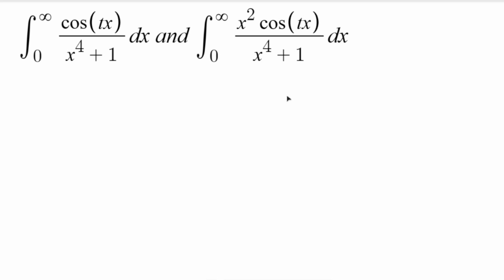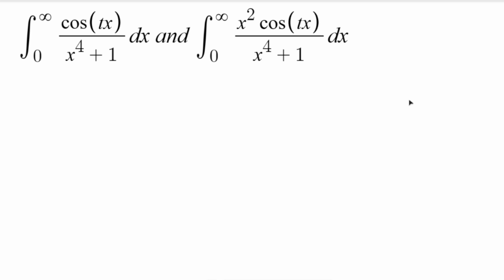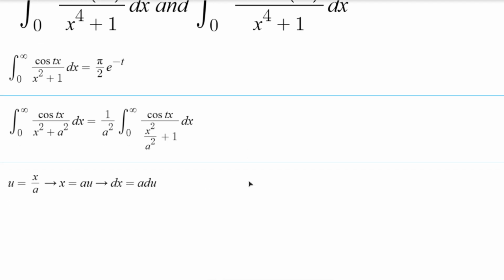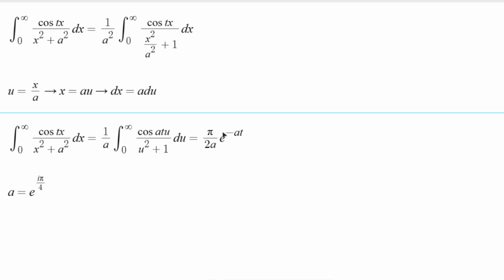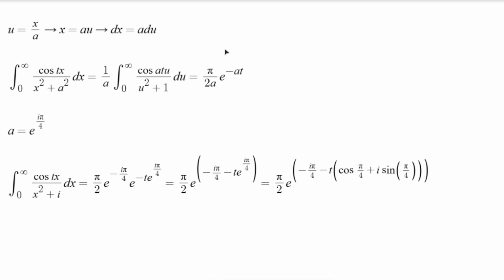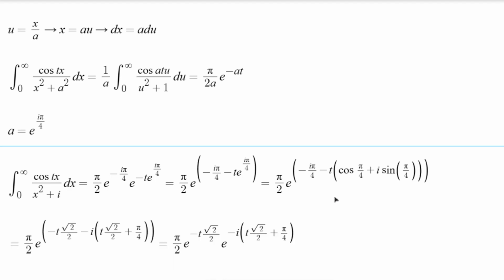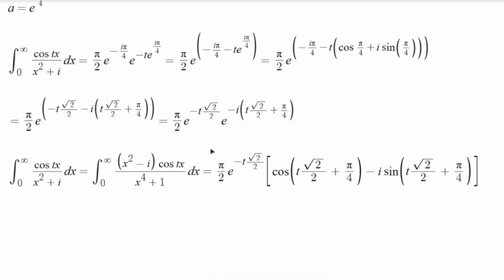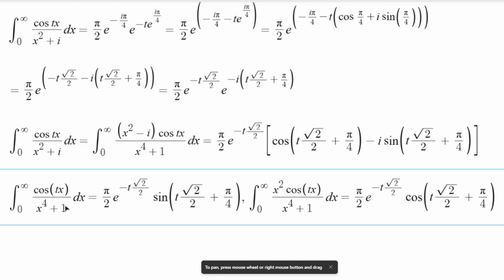The Power of Complex Numbers 6 - ∫ from 0 to ∞ of (cos(tx) / (x^4 + 1)) dx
Finding a generalized expression for ∫ from 0 to ∞ of (cos(tx) / (x^4 + 1)) dx using complex numbers.